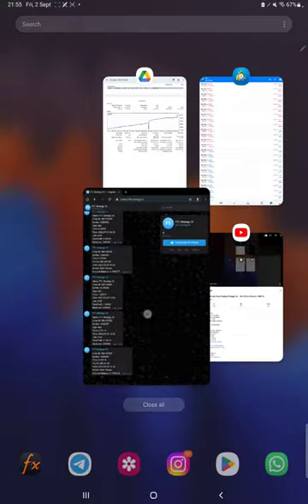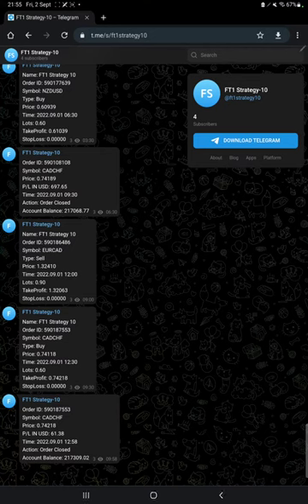STRATEGY 10 with Forex Trading 19Hedge Pair-1073% ROI in 35Months(27% ROI Increased in 2Month)PART13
Chapter
00:00 Introduction
00:10 Verify Previous Update
00:25 Trading Account History
00:55 Telegram Update
01:20 Trading Account Statement

Account Start = October 2019

1st Part
Main Deposit Balance = $10,000
Net Profit Booked = $53,254
Period = 15months Old
Per month = 35% ROI
Traded Script = 19 Pairs
Now Balance = $63,254